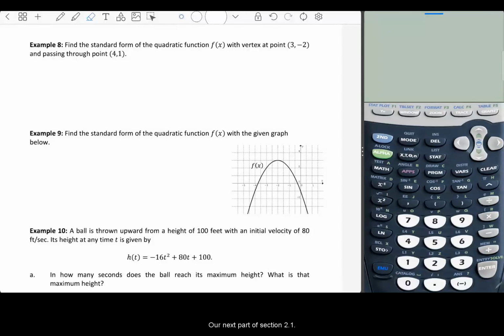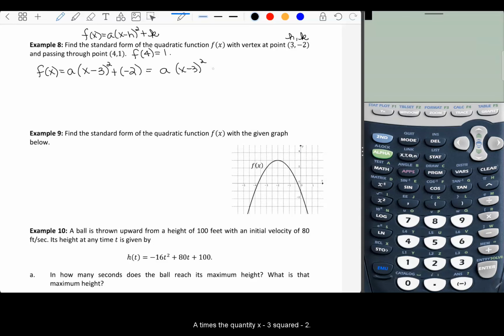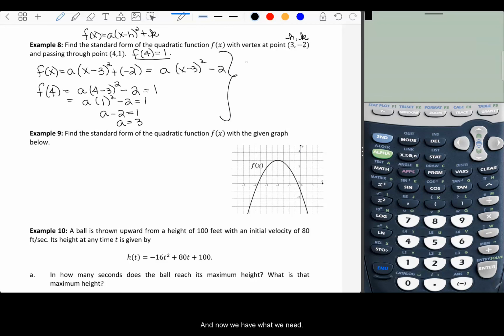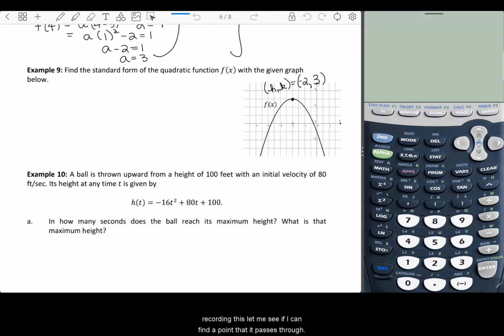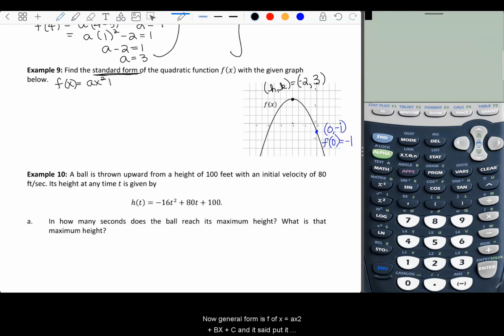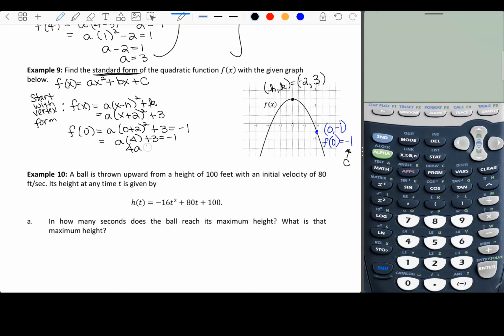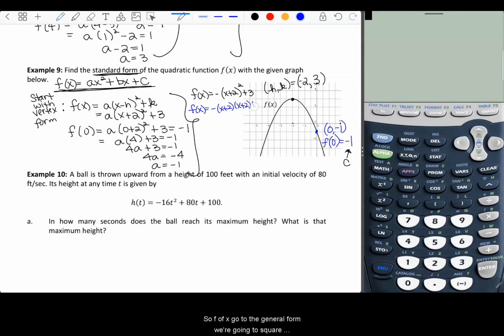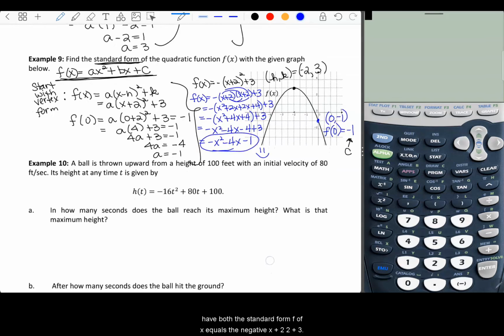CASec2 1Part4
Lecture Video